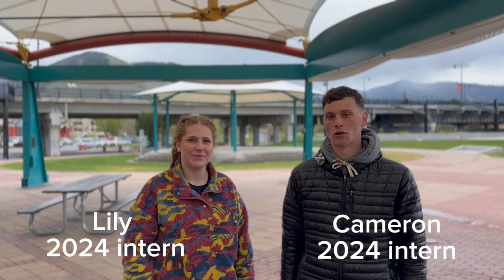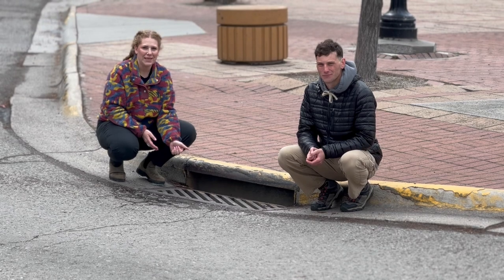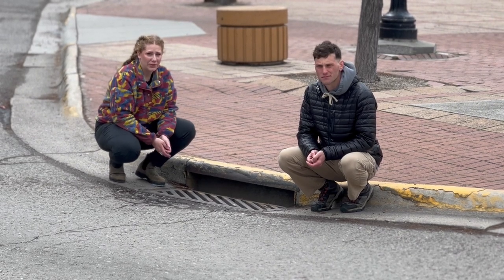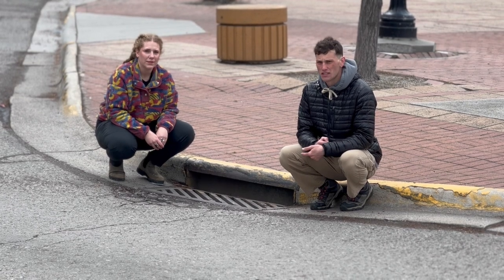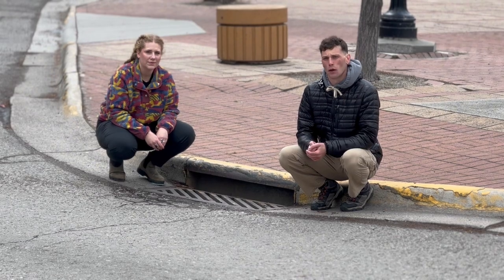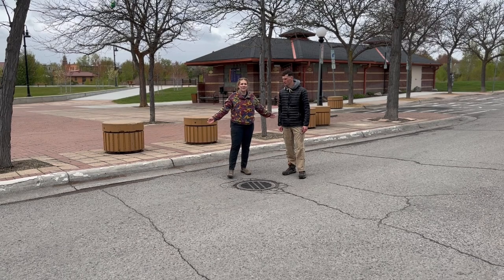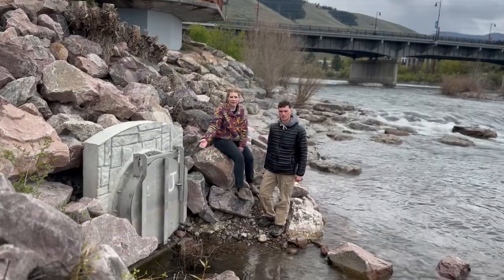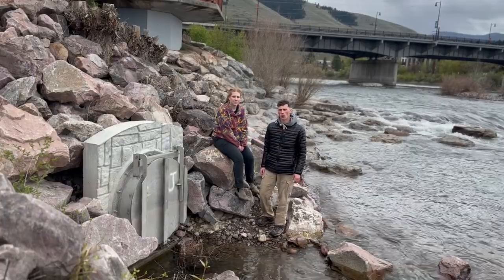Storm Water Pollution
What are all these graded caps in our communities? What happens to the water runoff that goes into it? Come learn about storm water pollution with Cameron and Lily!